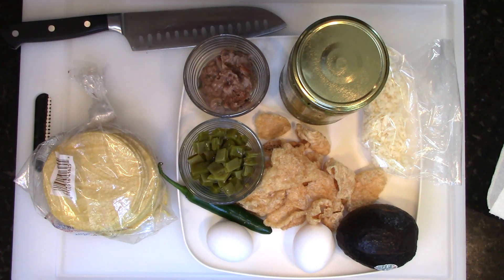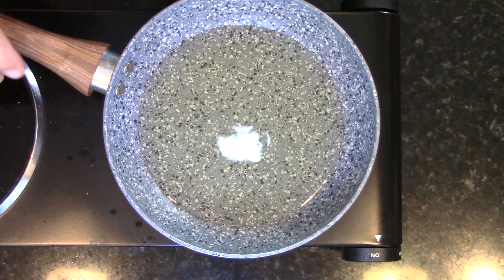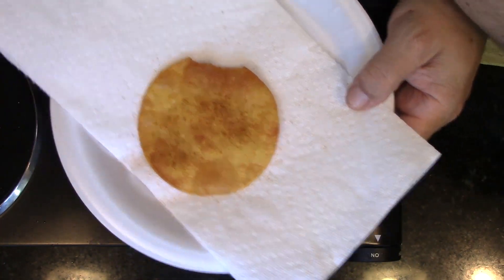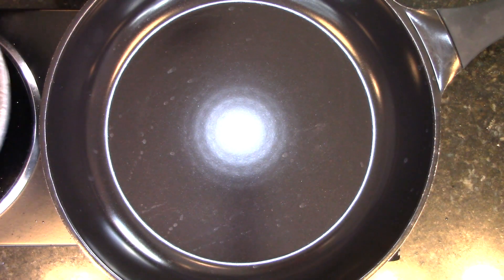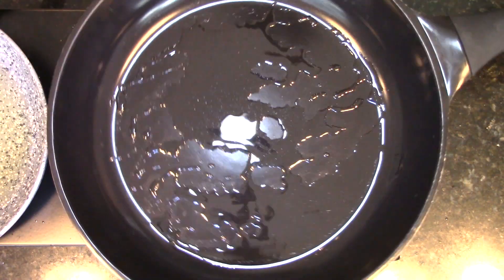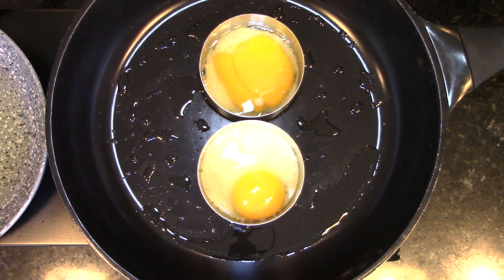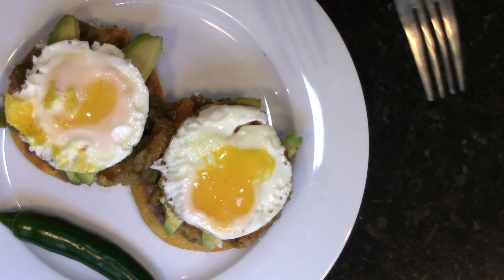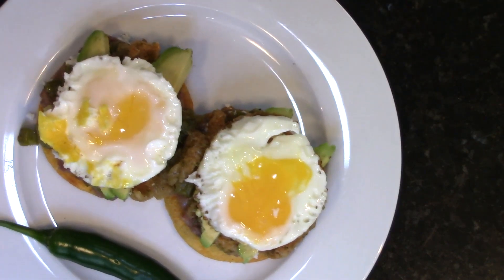BREAKFAST TOSTADA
Breakfast Tostadas  Refrieind beans queso frsco nopales chicharon  in a salsa verde avocado and eggs   Simple indredients takes no time at all but oh so delicious